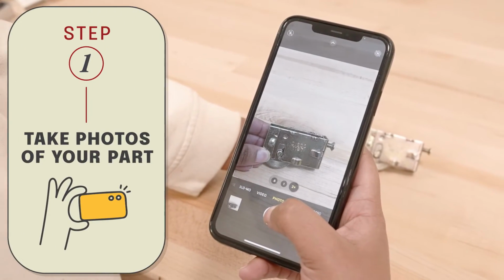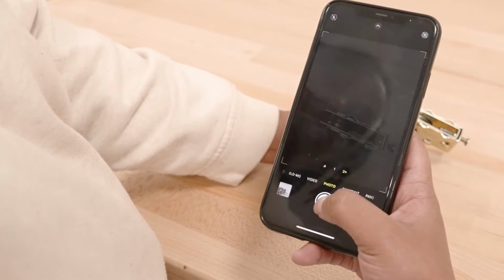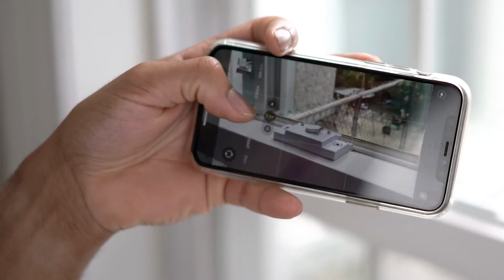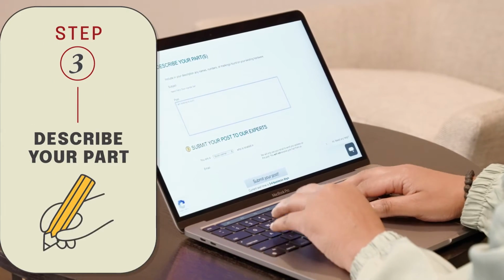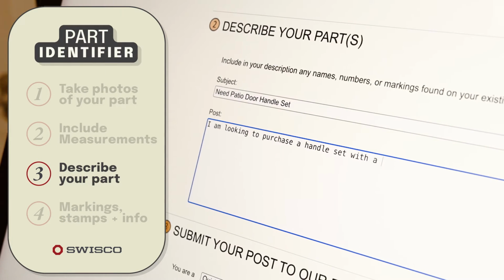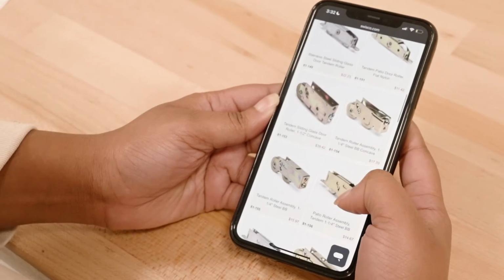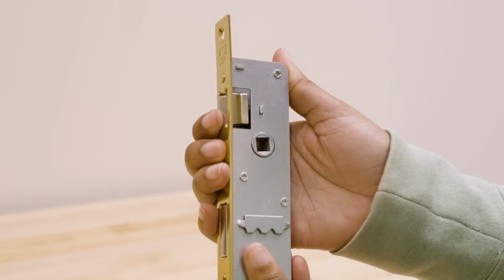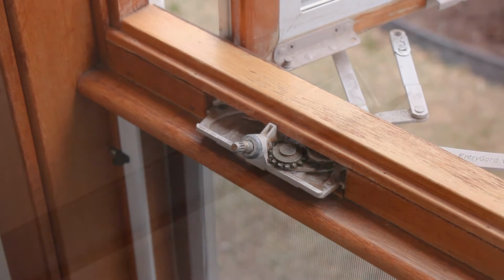How to use the SWISCO Part Identifier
In this video, we go over the best method for submitting information to our Part Identifier to ensure that our experts can find the closest possible match for your broken hardware.